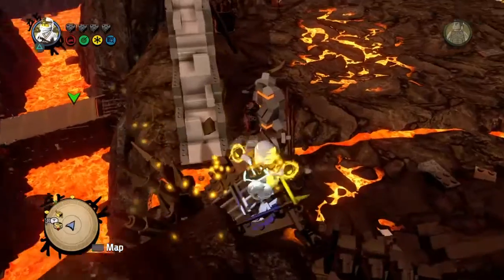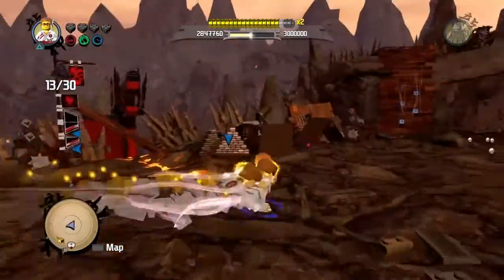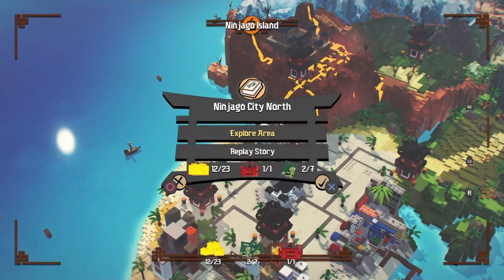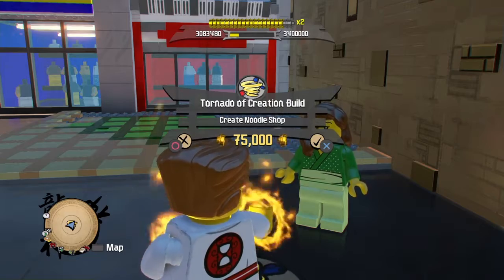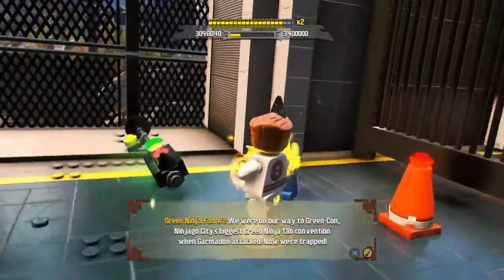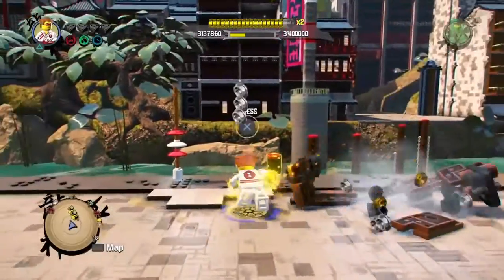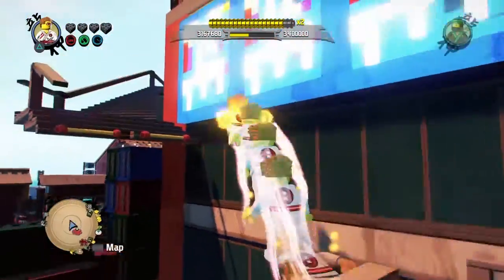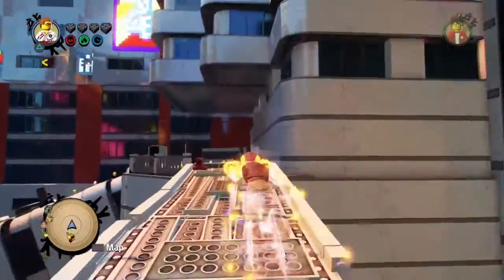The LEGO Ninjago Movie Video Game | Episode 15 (Free Play)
I play lots of games; some of my favorites include Star Wars Jedi: Fallen Order, Minecraft, and Marvel's Spider-Man. In addition to that, I make commentary regarding TV series and movies; I especially like Marvel, Star Wars, and Ninjago. Because of school, I usually post videos on weekends, but I occasionally have breaks or free time during the week to upload more content.